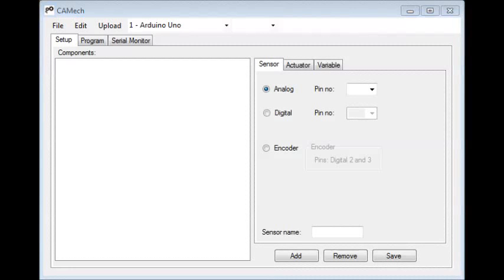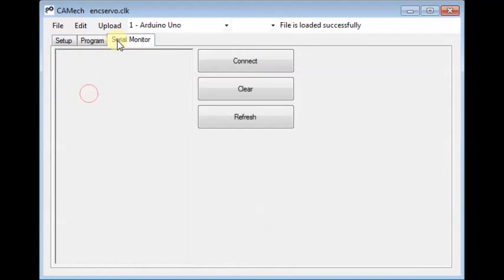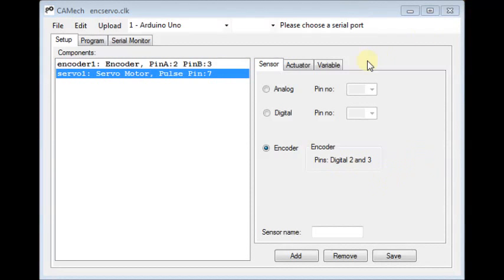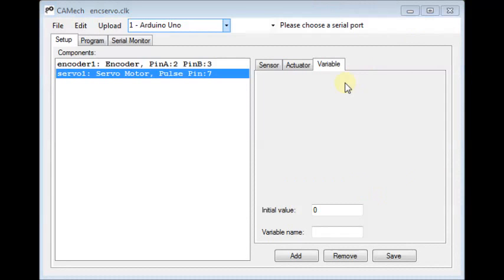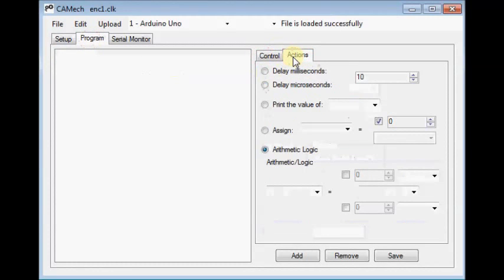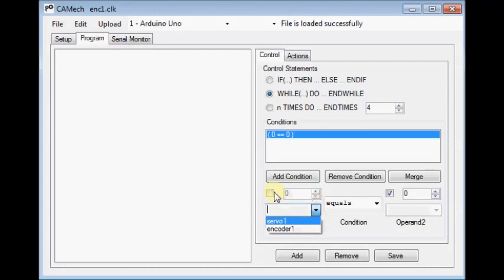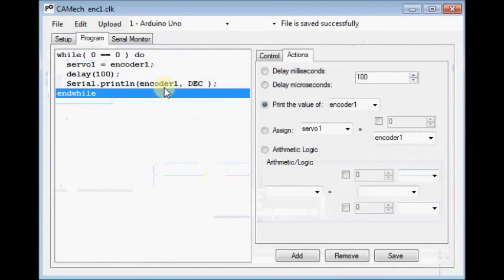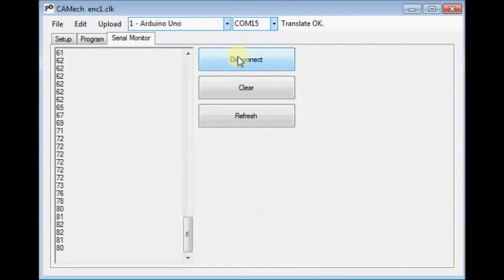CAMechSoft for Arduino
The CAMech : Mechanical and software devlopment environment for mechatronics an robotics application